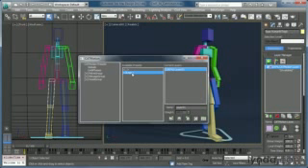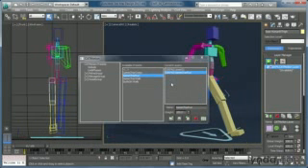3ds Max tutorial The CAT Motion Layer lynda com YouTube